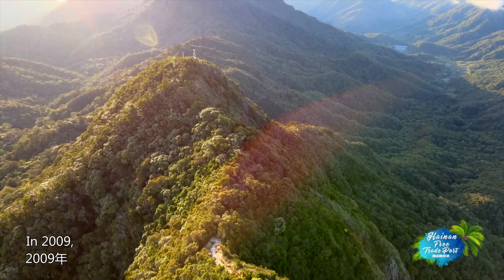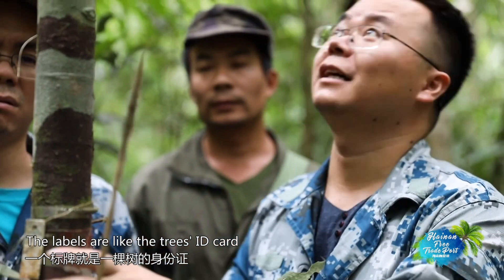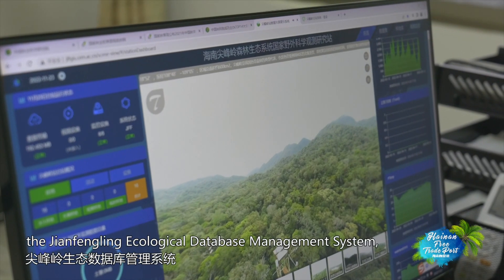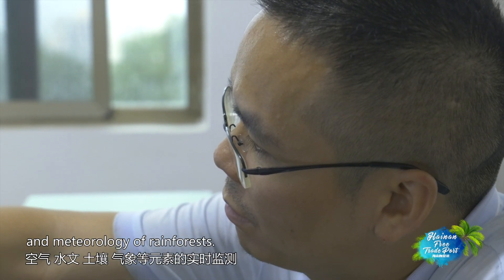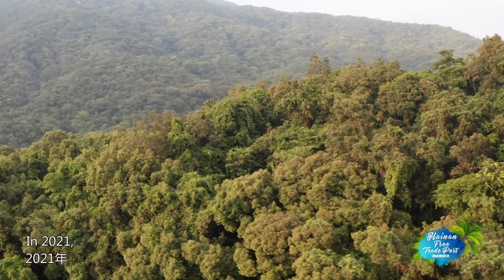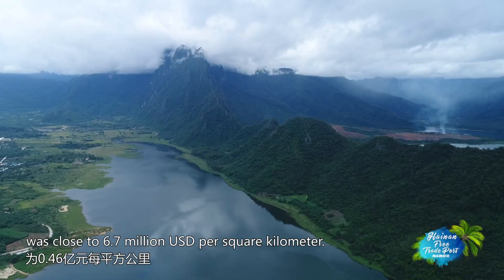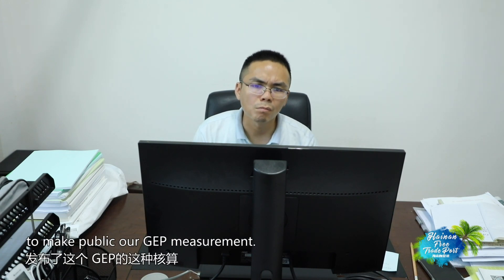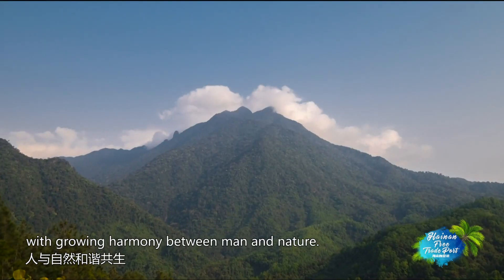Rainforest Identity Card 雨林身份证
In 2009, in the tropical mountain rainforest in Jianfengling park of Hainan Province, a 60-hectare sample plot was spared for dynamic monitoring. In this sample land, researchers "issued certificates" to nearly 500,000 trees. There are also re-examinations to explore long-term changes in biodiversity, make conservation measures effective, and provide recovery strategies for the biological sustainability of rainforests.2009年在海南尖峰岭林区的热带山地雨林典型分布区域中建立了一块面积为60 公顷的森林动态监测样地。在这片大样地中科研人员给将近50多万棵树都“颁了证”。信息并通过复查的形式探索热带雨林生物多样性长期动态变化规律，促进保护措施更有效的实施。在热带雨林的可持续发展中提供生物物种的保护和恢复策略。